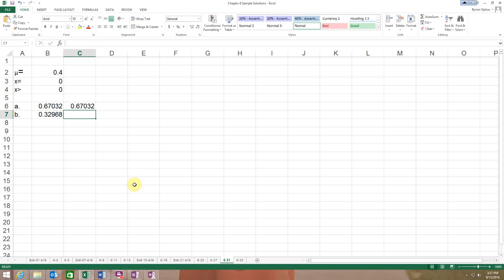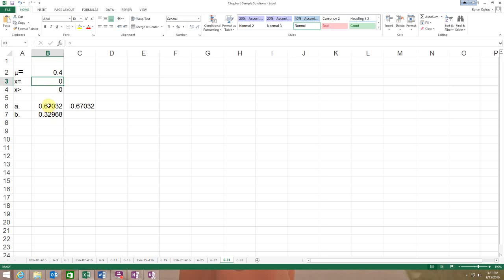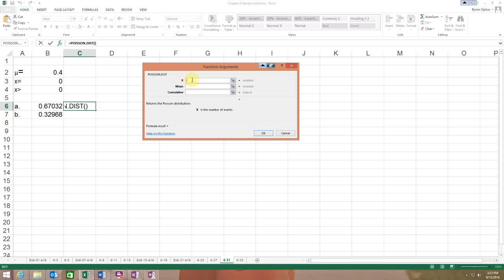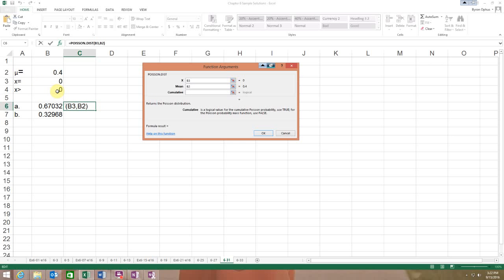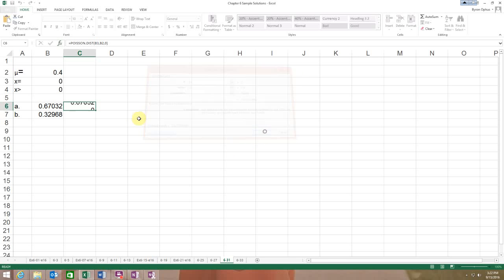BGEN 253 6-32